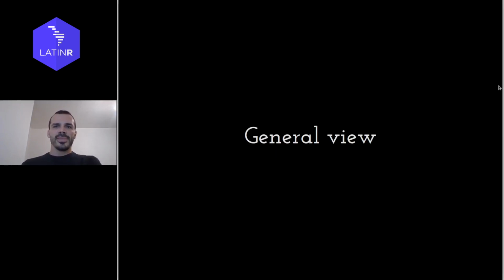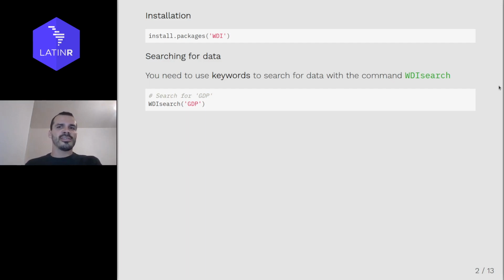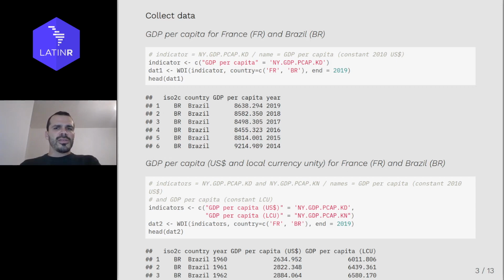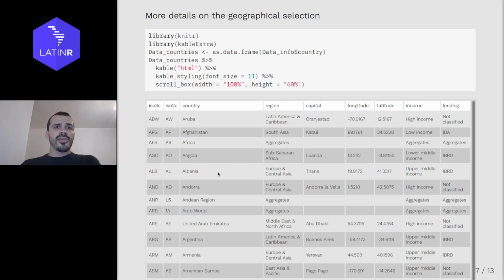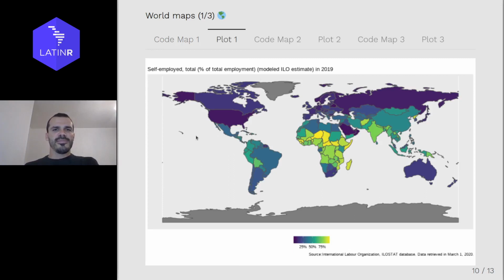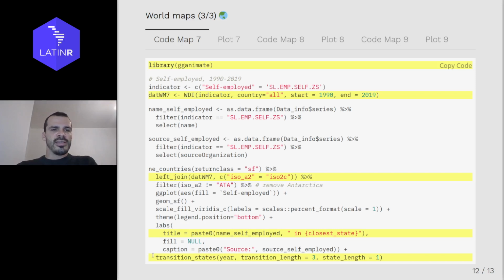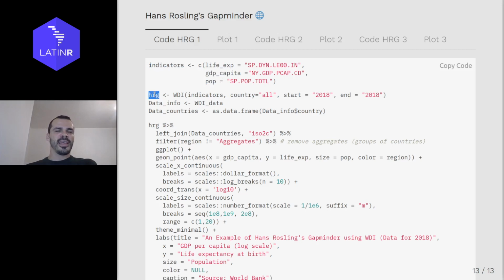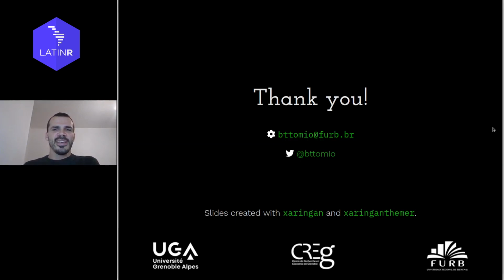Collect and use open access World Bank data to know your country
Bruno T. Tomio

Package {WDI} enables exploring 40 different datasets hosted by the World Bank. The database World Development Indicators (‘WDI’) contains 1,600 time series indicators for 217 economies and more than 40 country groups. For many of these series, data goes back more than 50 years. The package is very useful to explore the development of the countries. We will download and plot data together during this session. Additionally, animated maps will be created with the downloaded data. Most importantly, this package is very useful for reproducible research. In addition, any person could profit from it to know better the world.